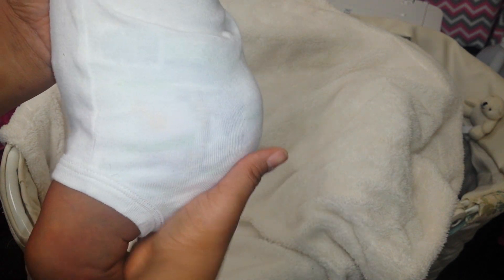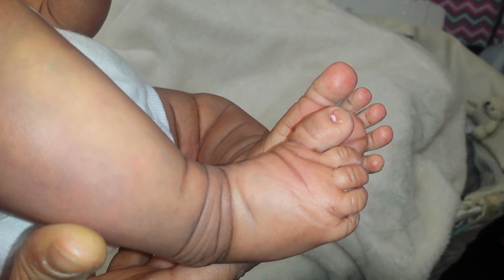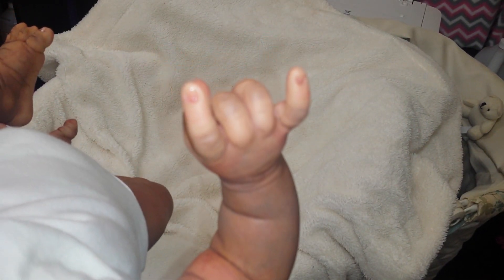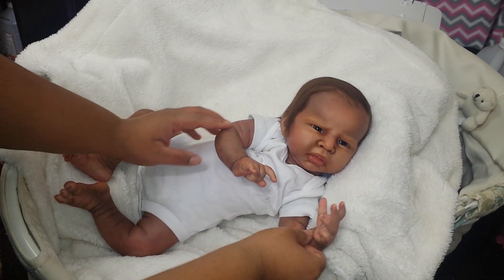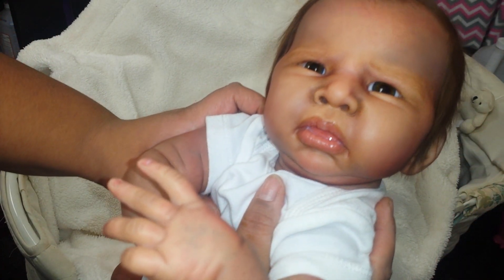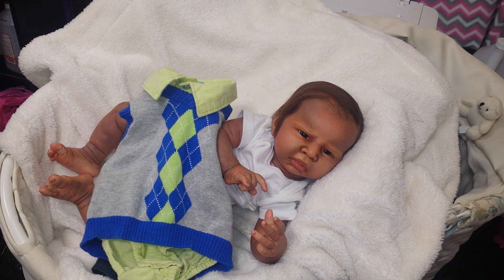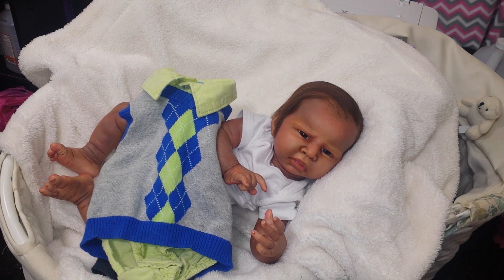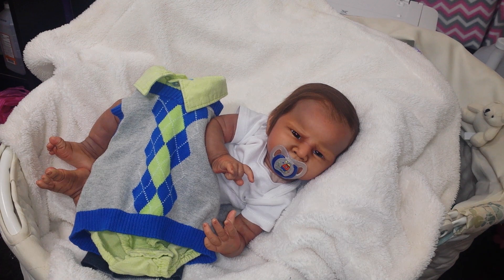Surprise surprise!!! Calling reborn mommy Roslyn! Custom Reborn (not available for adoption)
Reborn Artist: Kelea Price

This mommy has been waiting on purpose for this Christmas holiday and her baby is finally here and it is time to take a peek at your baby! You deserve it Roz!!!